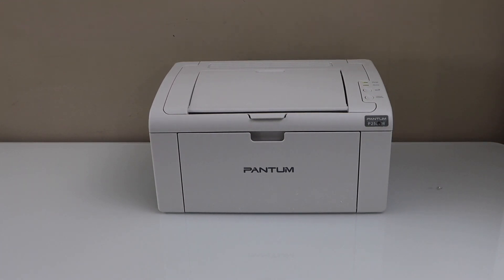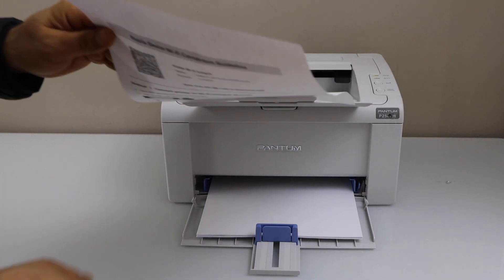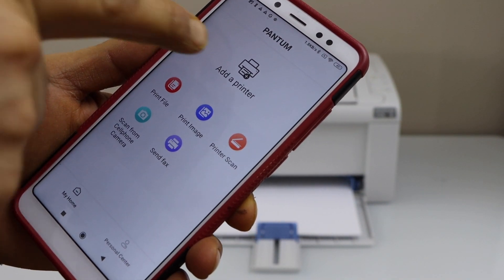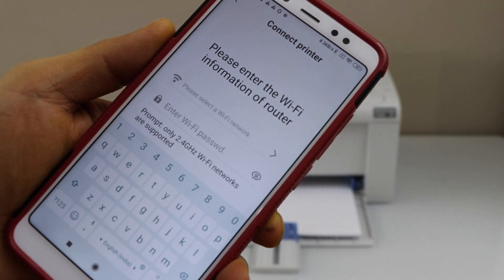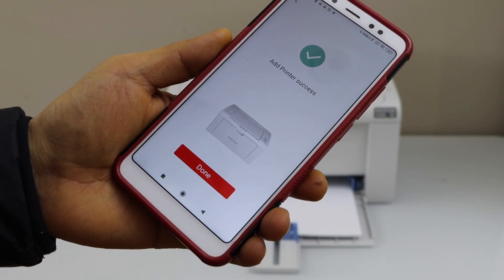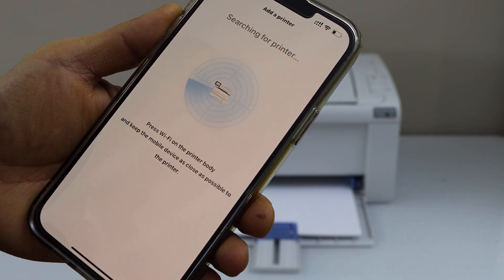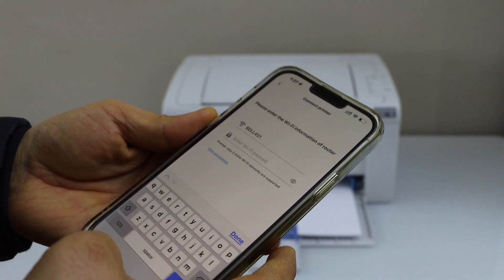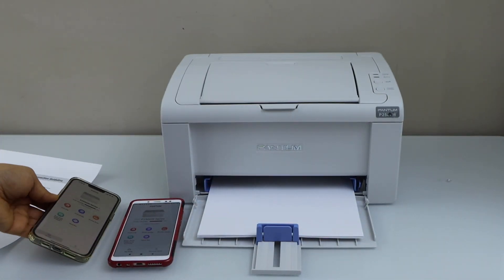Pantum P2506W Setup Using iPhone & Android Phone, Wireless Setup !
This video reviews how to do the wireless setup of your Pantum P2506W All-in-one Monochrome Laser printer using the iPhone or Android Phone and the Pantum App.